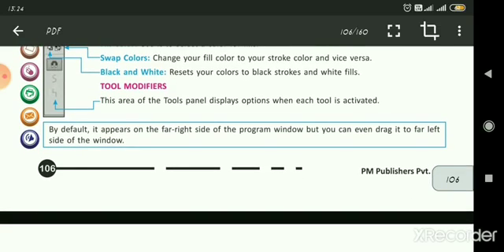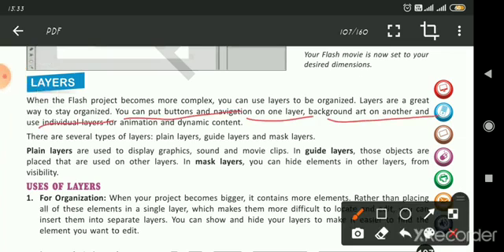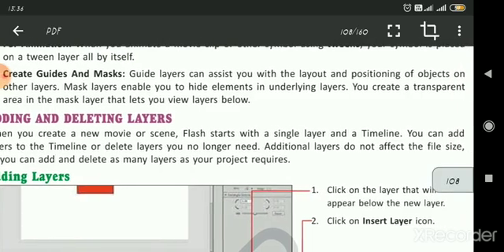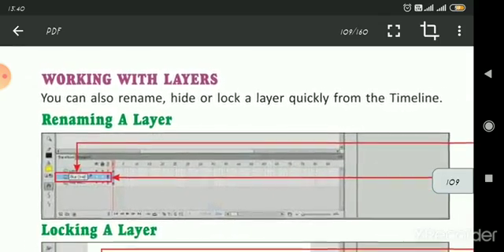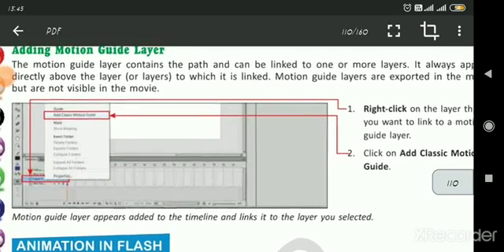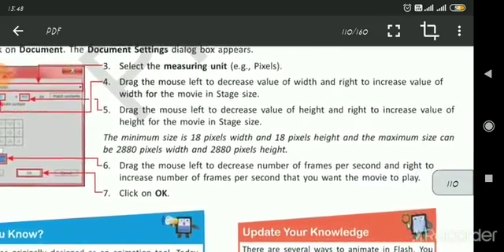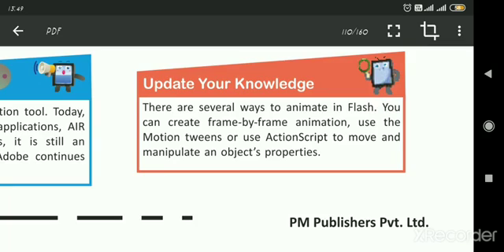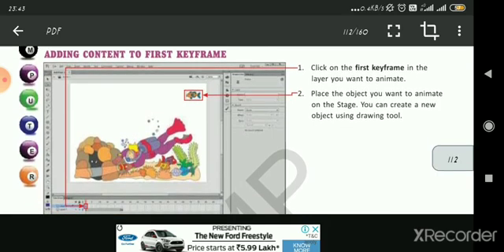Class VIII COMPUTER 02-12-2020 By Atul Mishra